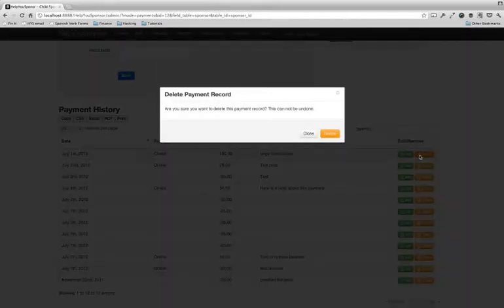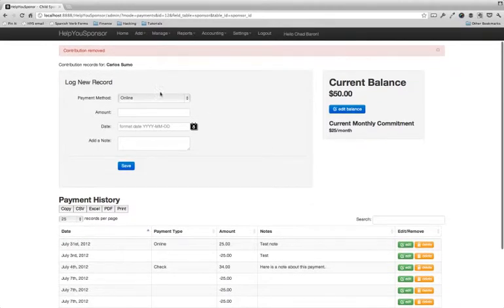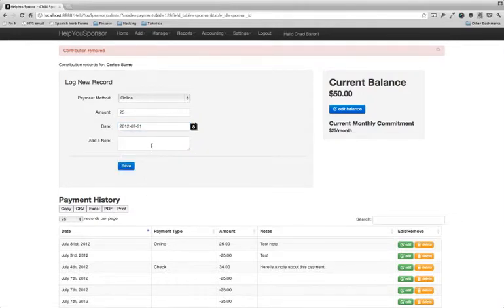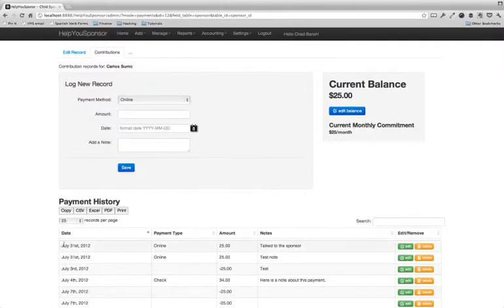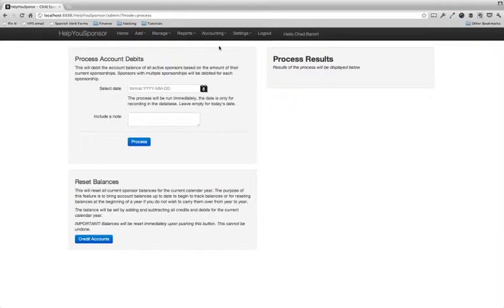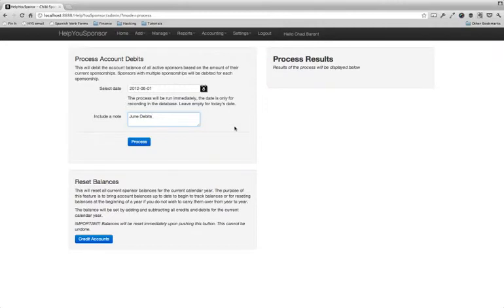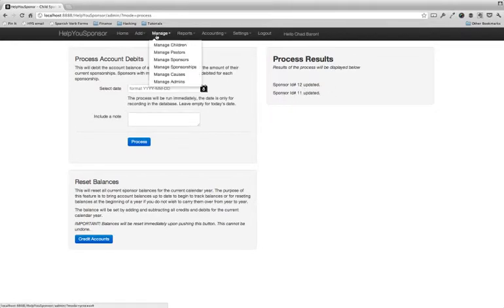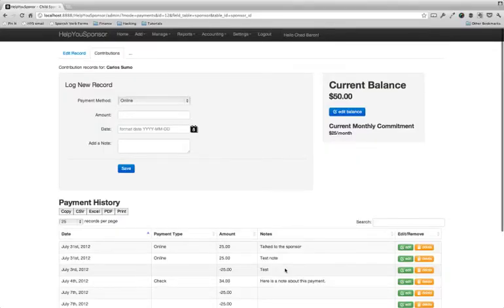Help You Sponsor - Sponsor Balances Feature.mp4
Quick overview of a new feature to keep track of account balances for your sponsors in the HelpYouSponsor.com child sponsorship software.